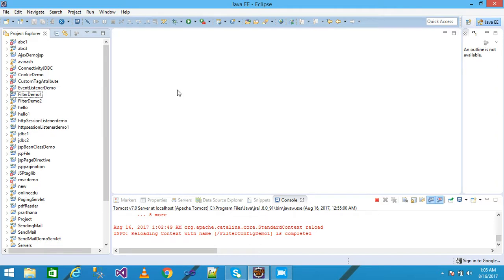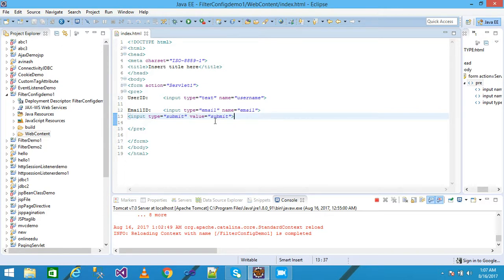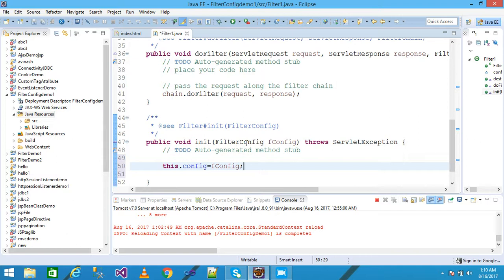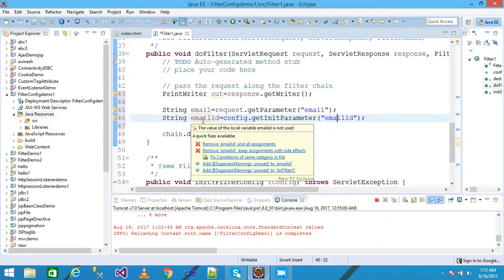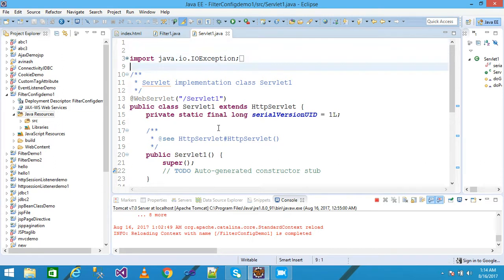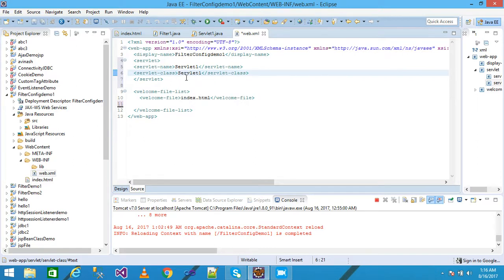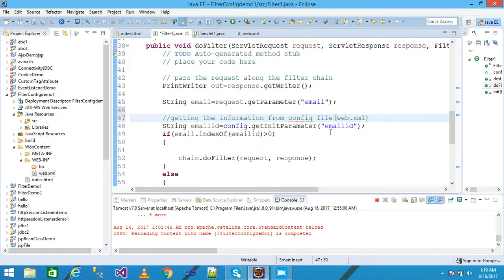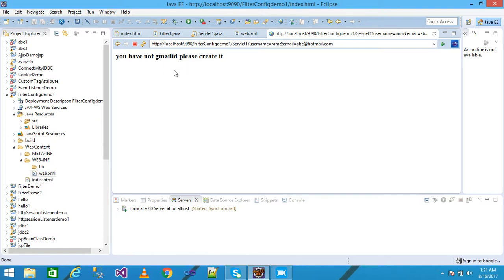filter config demo # Servlets : Filter Config # servlet tutorial # filter config in servlet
In this video tutorial , I demonstrate the filter config interface in servlet step by step.